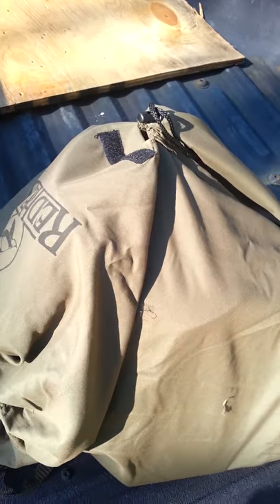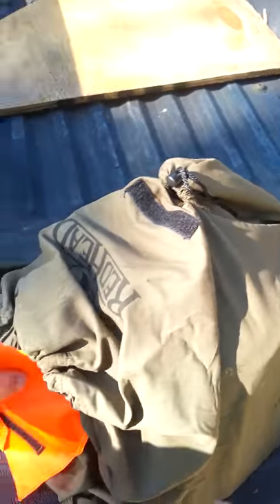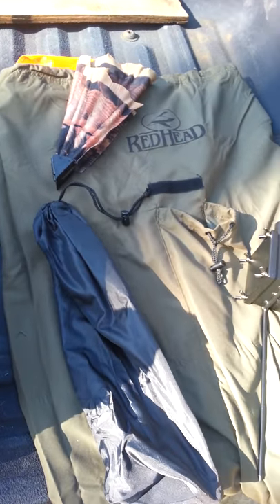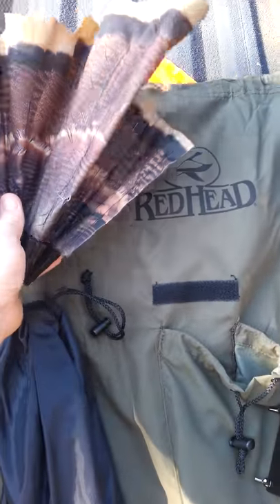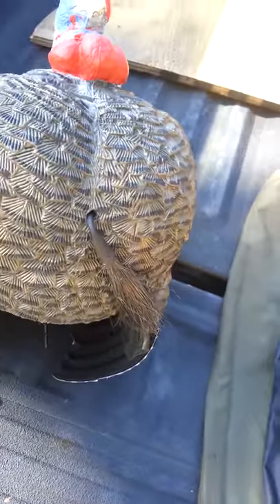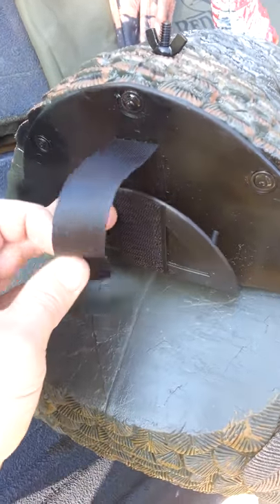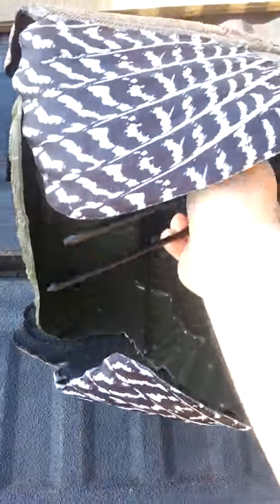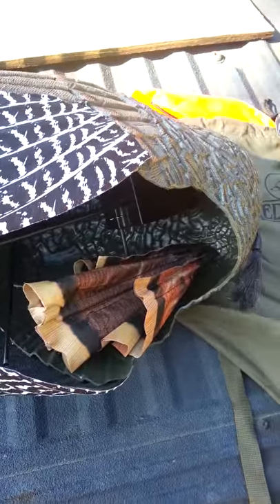Redhead Crazy Jake PT 1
Redhead Reality Series Remote Crazy Jake